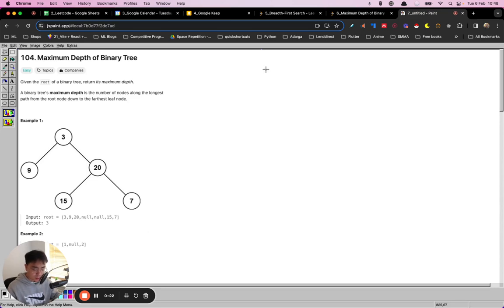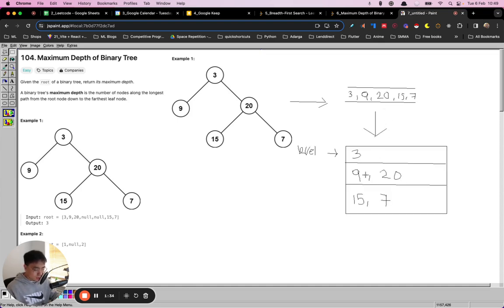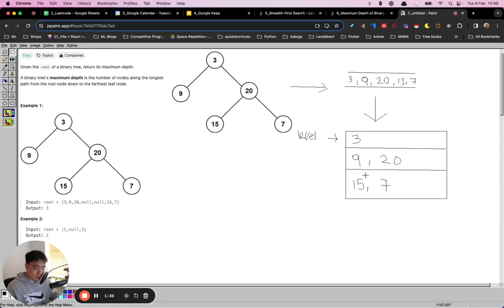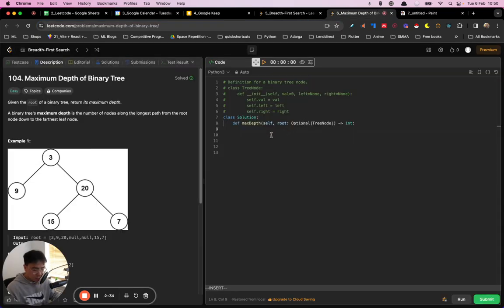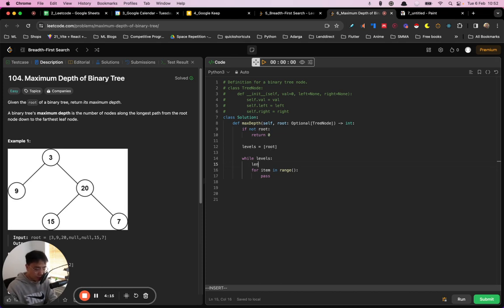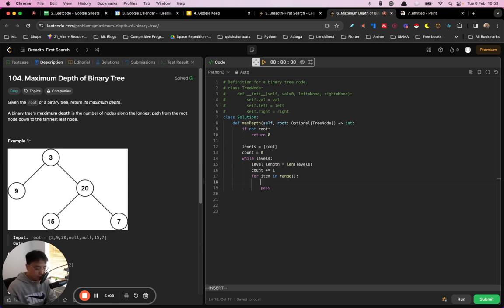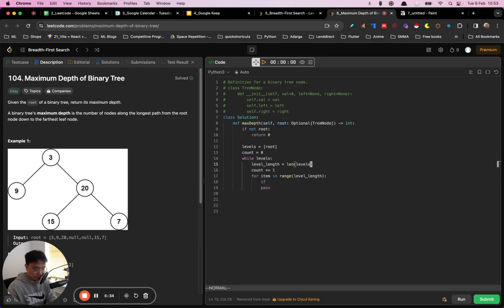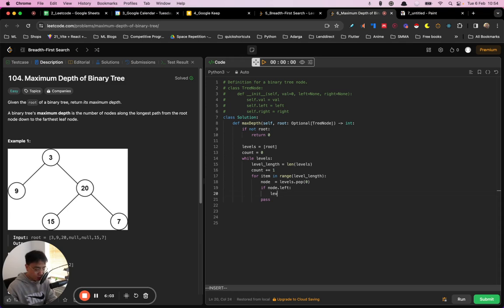Leetcode 104 - Maximum Depth of Binary Tree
0:00 Intro (skippable)
0:43 Generic way to visualise the Queue
1:36 New way to visualise the Queue
2:33 Code Implementation
6:32 Submission (skippable)
7:07 Conclusion